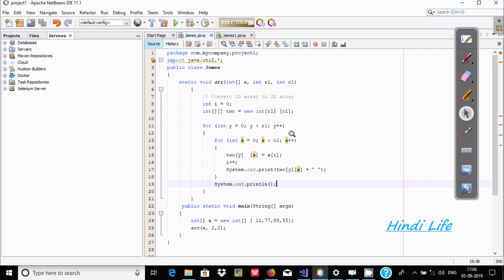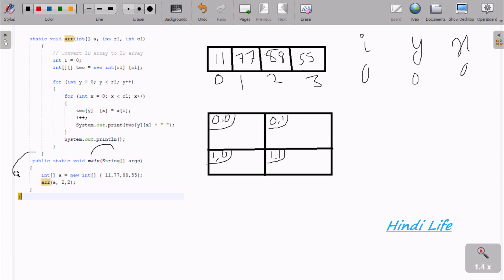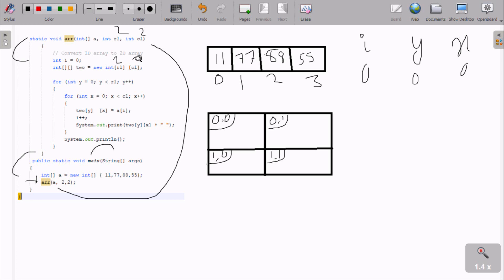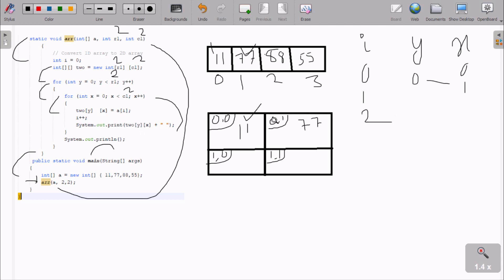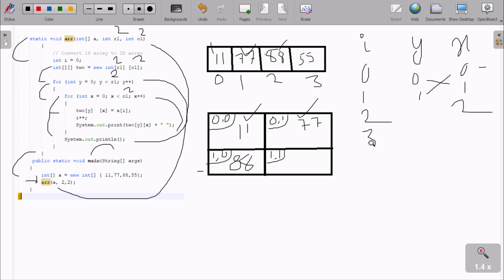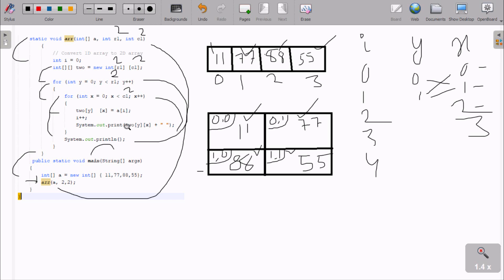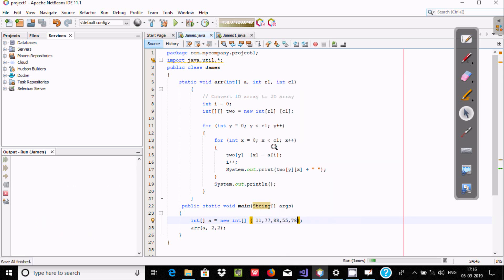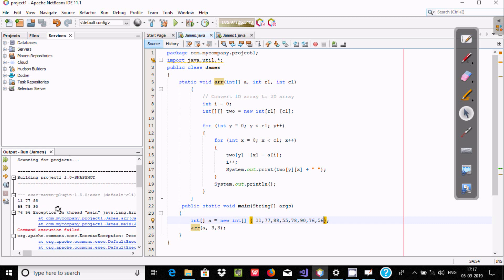How to Store 1D Array in 2D Array in Java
add 1d array to 2d array java

1D Array into 2D Array in Java